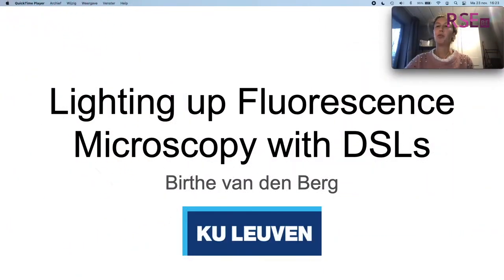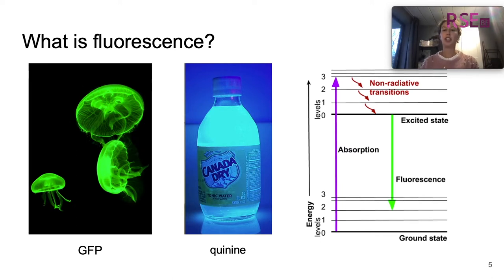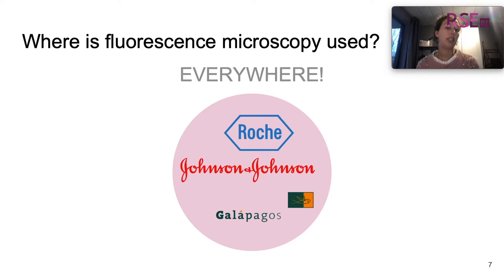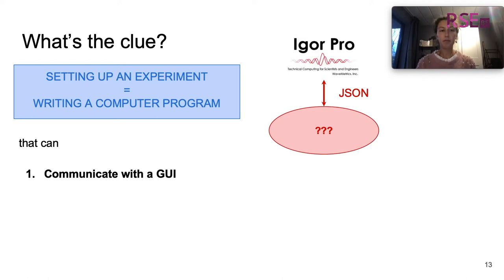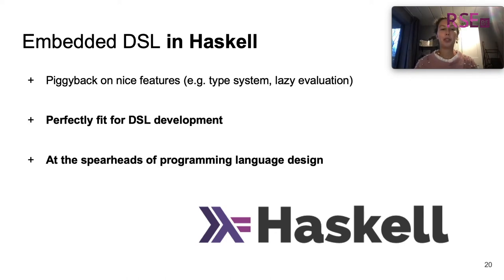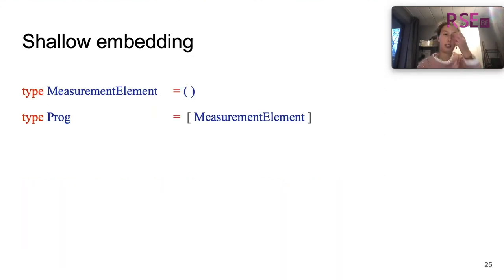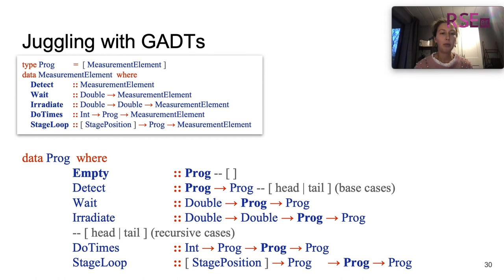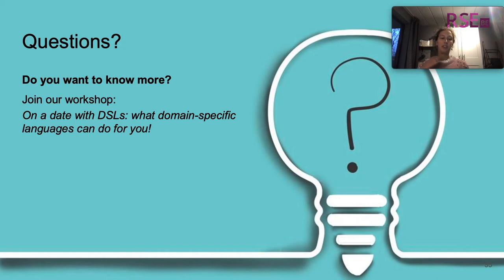Lighting Up Fluorescence Microscopy with DSLs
Birthe Van den Berg (Department of Computer Science, KULeuven) talks about the design of a domain specific language for analysing fluorescent microscopy data.

This presentation is part of the Research Software Developers Day 2020, hosted by the Belgium Research Software Engineers community on 3 December 2020.